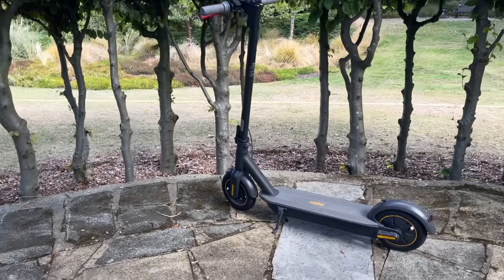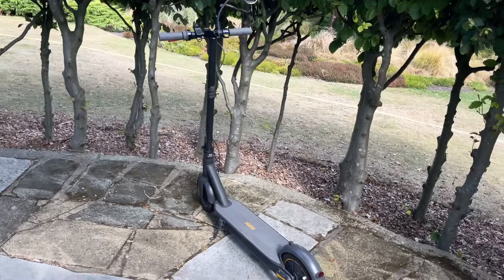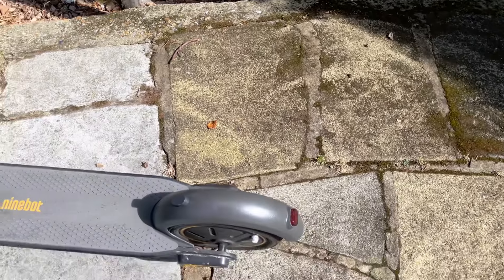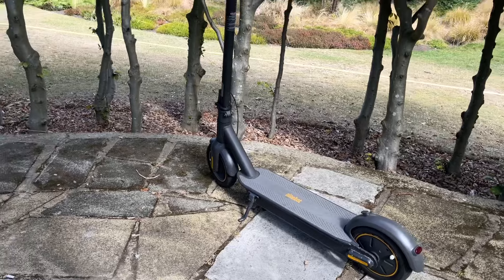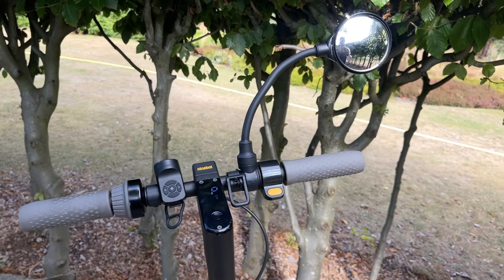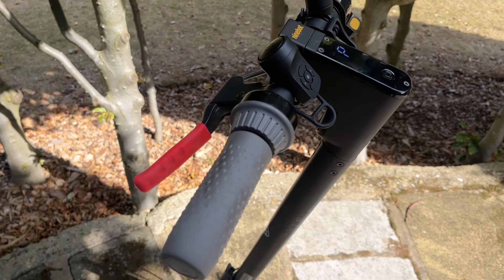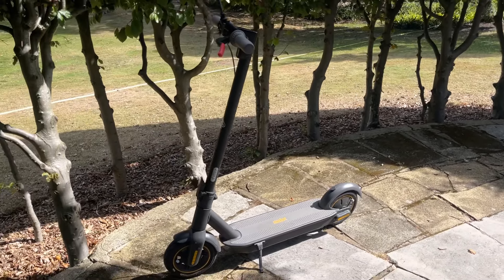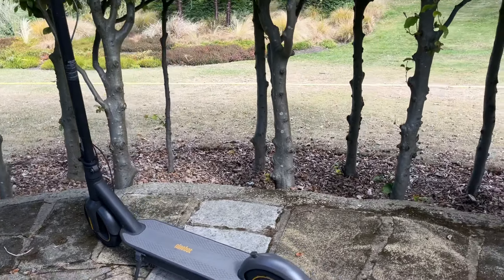Segway Ninebot MAX G30 1 year Review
Why every rider should have this scooter in their collection,because it's so handy just to go shops and trips at a leisurely pace, forgot to mention that it is a workhorse. I've loaded this scooter up with so many shopping bags at least 150+ KG ￼